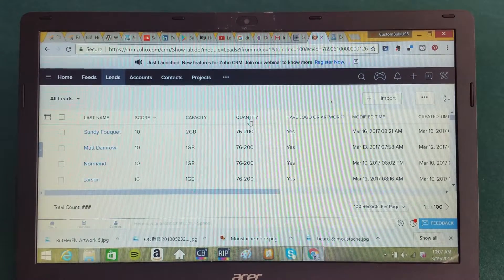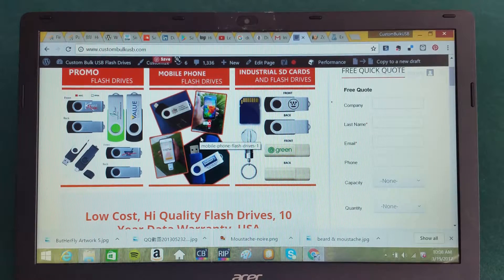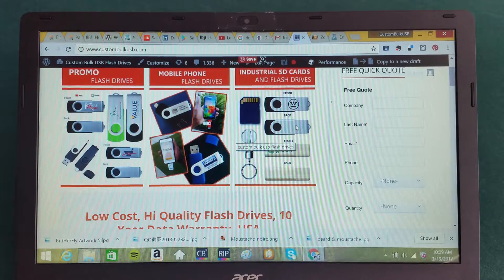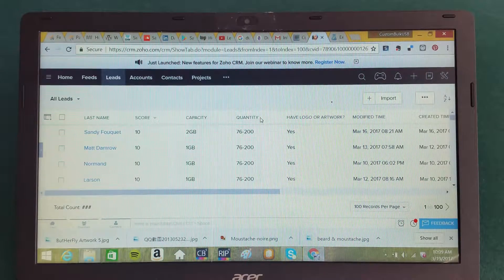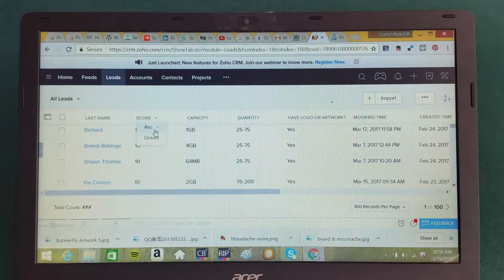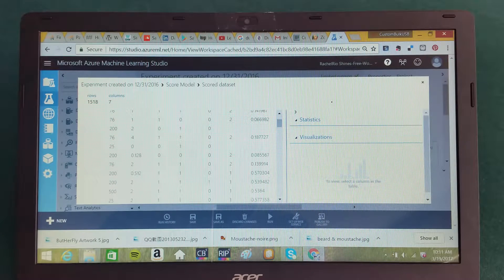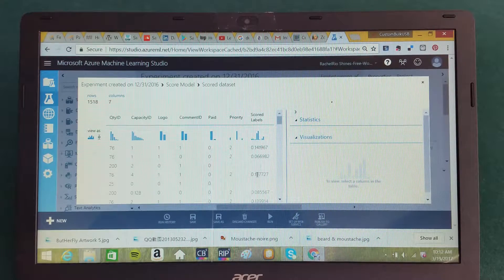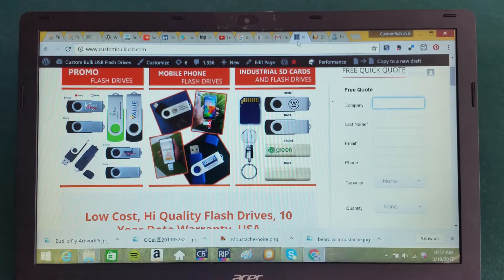Salesforce CRM Einstein & Zoho Zia Artificial Intelligence Grows Sales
Salesforce has rolled out Einstein and Zoho recently launched Zia, both to apply Artificial Intelligence to help marketers and salespeople grows sales. CustomBulkUSB uses AI machine learning for SEO, online marketing and CRM operations.